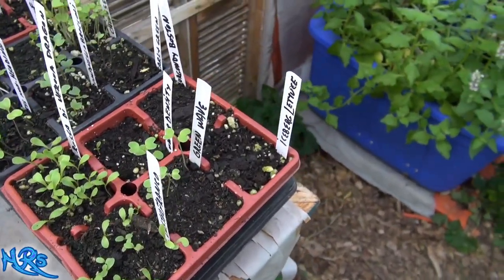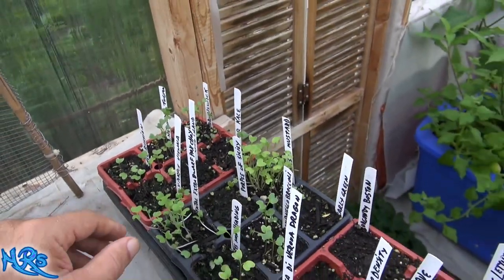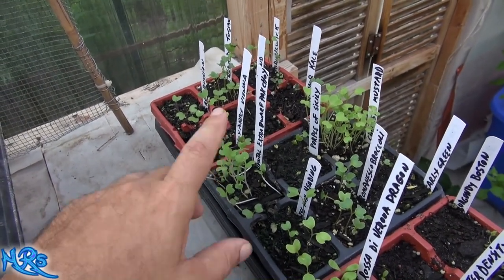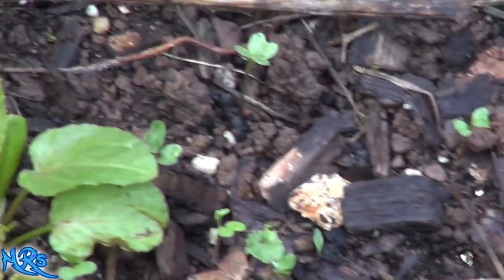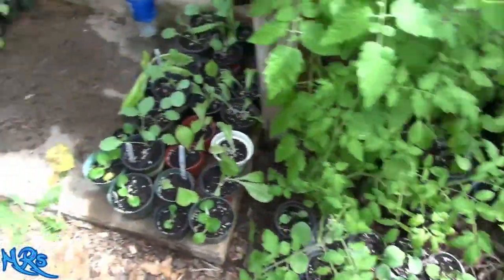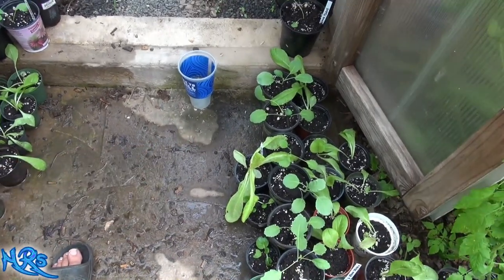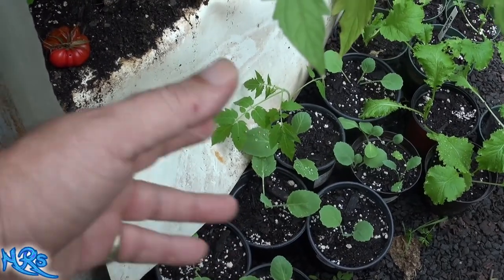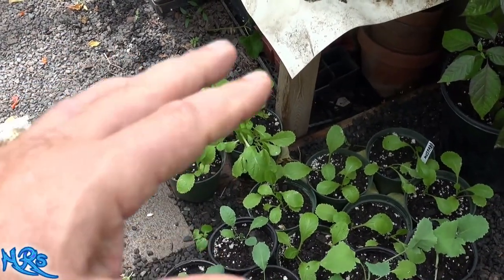⟹ Fall seed starts UPDATE | cabbage, mustard, pok choy, and more! | 2018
UPDATE, Today i am going to show you my fall seed start trays for 2018! Not to much going on this year but i do have a good mix of vegetable plants! Chinese mustard, broccoli, extra dwarf pok choy, non heading cabbage and more! Check out what i have growing for this fall 2018!

BUY SOIL SUPPLIES HERE:
⟹ FX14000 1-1/2-Cubic Feet FoxFarm Ocean Forest Organic Soil

⟹ Black Gold 16-Quart Earthworm Castings

⟹ Azomite Micronized Rock Dust 44 lb bag

⟹ 20 Pounds of Azomite

⟹ Super Coarse Perlite, 50 L/1.7 cu ft

⟹ Diatomaceous Earth Food Grade 50 Lb with Applicator

⟹ 2 Lb TeraVita SP-90 Humic Acid 100% Soluble Powder

⟹ FibreDust Coco Coir Block

⟹ Epsoak Epsom Salt Magnesium Sulfate USP, 19.75lbs Bulk Bag

⟹ Boogie Brew Plant Tea, 6 Pounds

⟹ Insect Frass Plant Food, 2 Pounds

⟹ MycoBloom Endo-Mycorrhizae * 2 lb Bag of Granular Inocula

⟹ Premier Horticulture 0082p Sphagnum Peat Moss, 3.8 Cu.ft

⟹ Coarse Vermiculite, 4 cubic foot bag

Soil is a mixture of minerals, organic matter, gases, liquids, and countless organisms that together support life on Earth. Soil is a natural body called the pedosphere which has four important functions: it is a medium for plant growth; it is a means of water storage, supply and purification; it is a modifier of Earth's atmosphere; it is a habitat for organisms; all of which, in turn, modify the soil.

A mycorrhiza (Greek: μυκός, mykós, "fungus", and ρίζα, riza, "root", pl. mycorrhizae or mycorrhizas) is a symbiotic association between a fungus and the roots of a vascular host plant.

Rock dust, also known as rock powders, rock minerals, rock flour

Vermicompost is the product of the composting process using various species of worms

Sphagnum is a genus of approximately 380 accepted species of mosses, commonly known as peat moss.

Humic acids are a principal component of humic substances, which are the major organic constituents of soil (humus)

Magnesium sulfate is an inorganic salt

The soil seed bank is the natural storage of seeds, often dormant